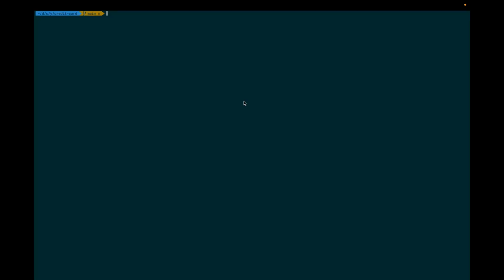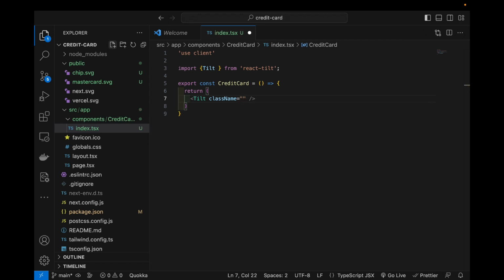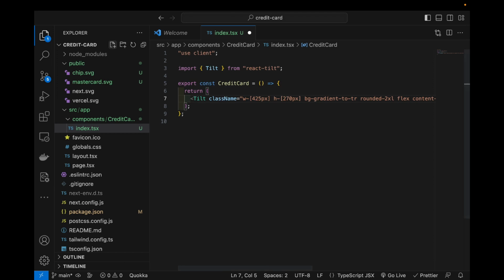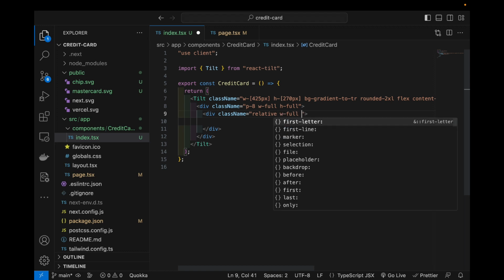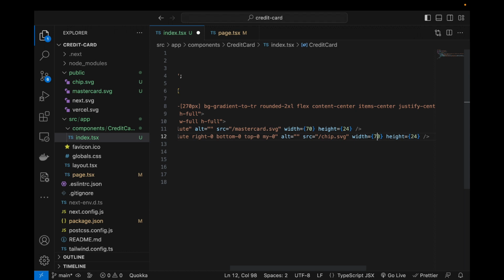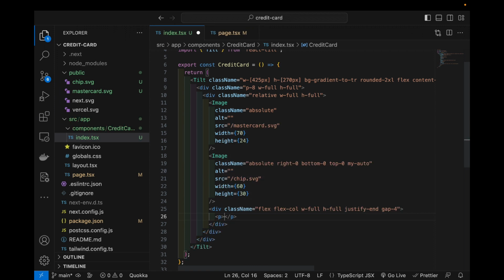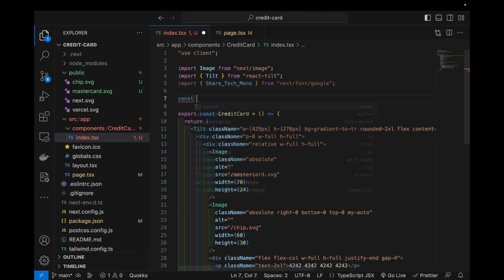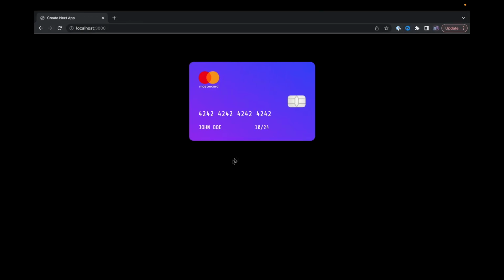Interactive Credit Card in React | Next.js, Tailwind, Tilt.js, TypeScript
In this video I'll be creating a quick interactive credit card component!

🛠️ My gear
- M2 Macbook Air
- Bose headphones
- Jabra earbuds
- Logitech wireless mouse
- Samsung 32" 4K screen
- Quantis monitor light bar
- Mac Keyboard
- Mac trackpad

This means if you choose to buy something through one of these links, I may receive a commission on the sale, but it makes no difference to you as a buyer.